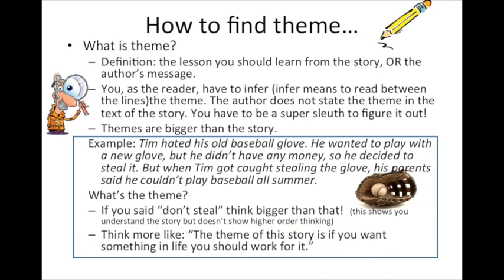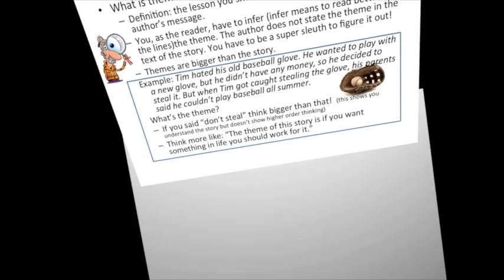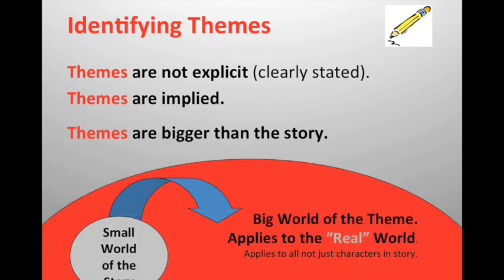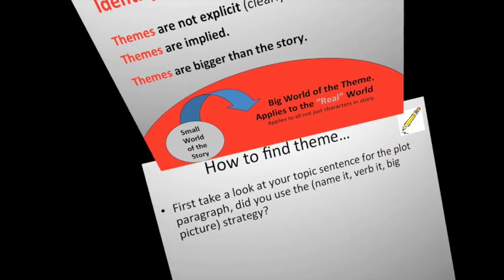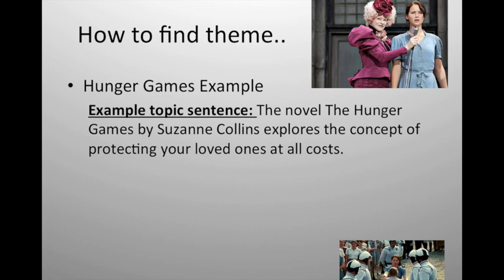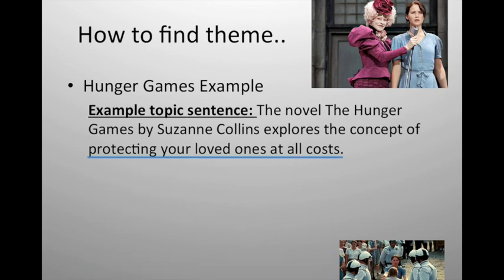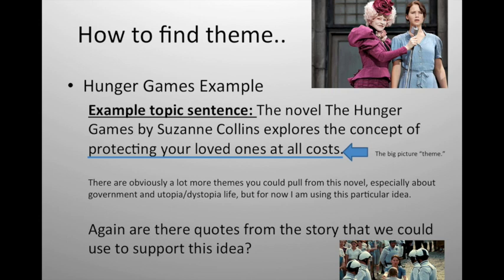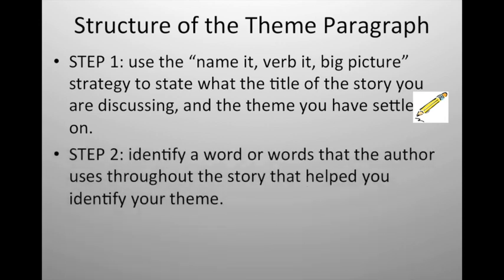Understanding Theme in Fiction 1.3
This video is about identifing theme in ficition. Video 1.3